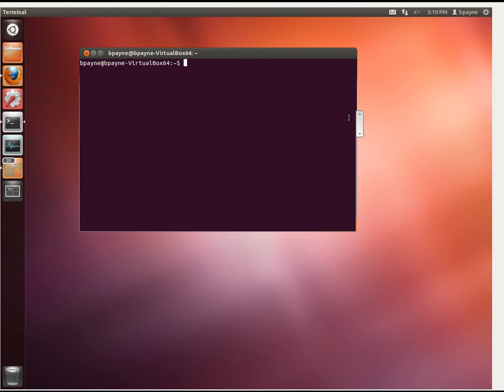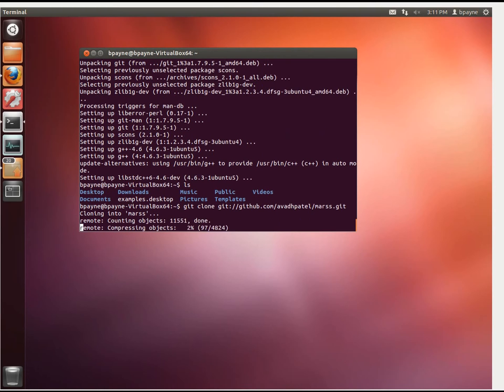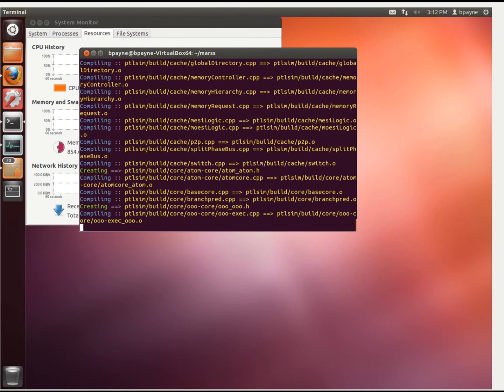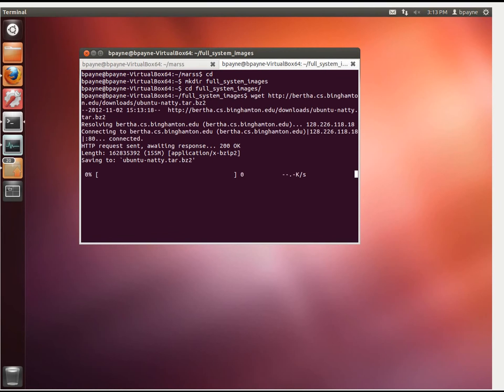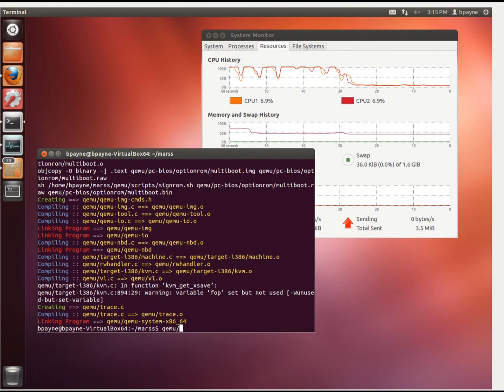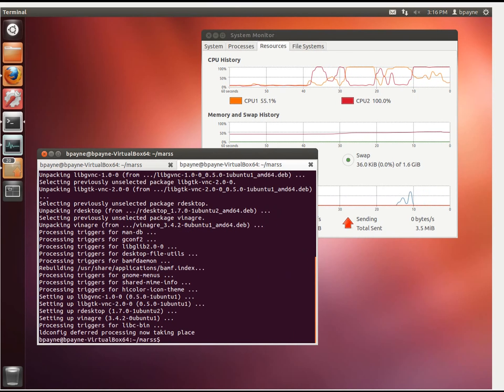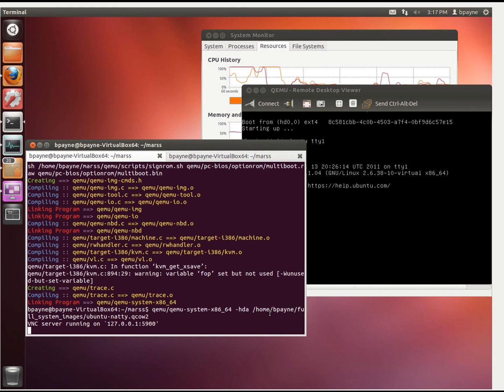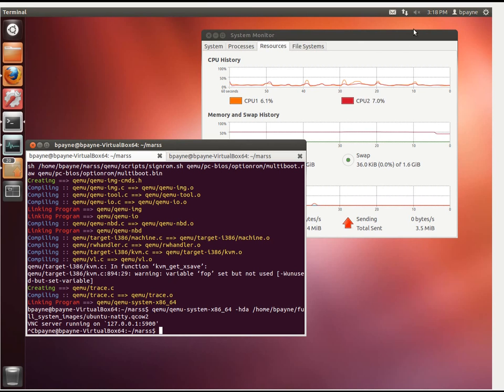MARSS install and run on Ubuntu 12.04 64bit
sudo apt-get install git scons g++ zlib1g-dev
cd
cd marss/
scons -Q
cd ~
tar jxvf ubuntu-natty.tar.bz2
cd ~/marss
qemu/qemu-system-x86_64 -hda /home/bpayne/ubuntu-natty.qcow2

# In a separate terminal,

sudo apt-get install vinagre
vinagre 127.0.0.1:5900